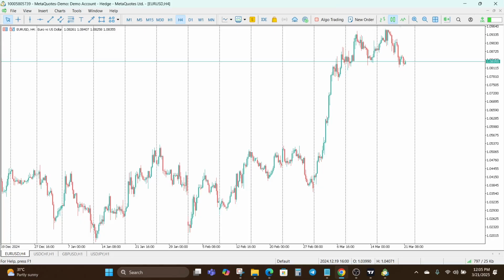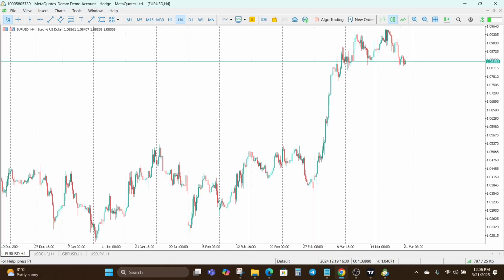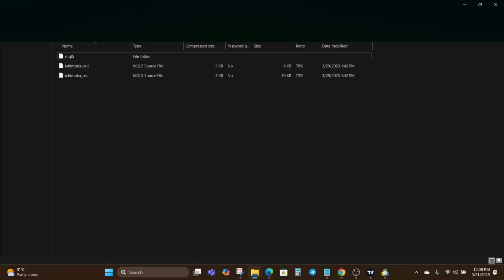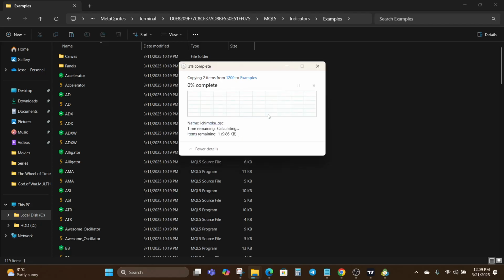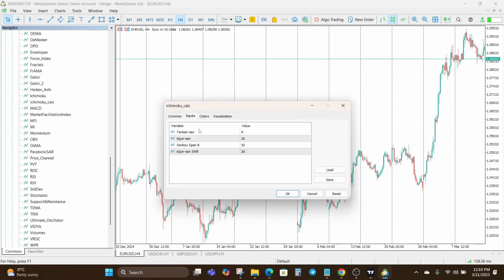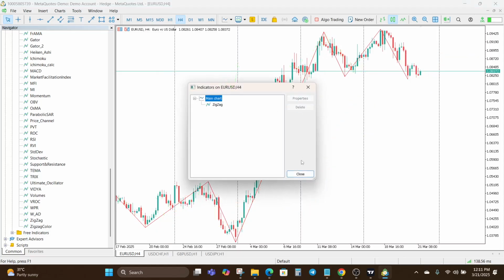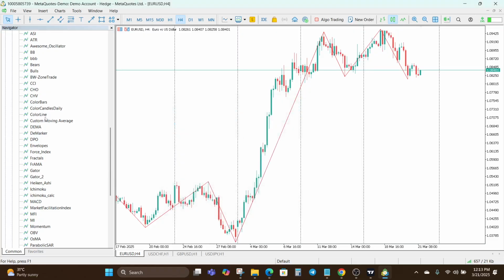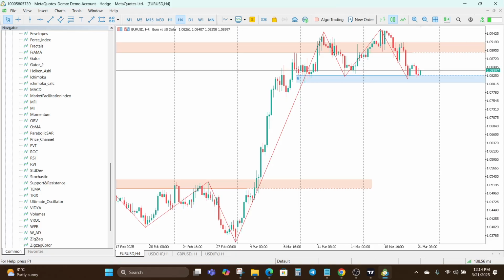MT5 Custom Indicators Setup – Step-by-Step Installation Tutorial!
Installing custom indicators on MT5 is essential for traders looking to enhance their technical analysis and trading strategies. Whether it’s a custom trend indicator, volume tool, or entry signal, adding indicators to MetaTrader 5 is a simple process—when you know the right steps.

In this tutorial, you’ll learn how to install custom indicators on MT5 quickly and efficiently. We’ll cover where to find indicators, how to install them in the correct folder, and how to activate them on your charts. Plus, we’ll go over some common issues and troubleshooting tips to ensure your indicators work perfectly.

If you’ve ever had trouble getting custom indicators to show up or function properly, this guide will walk you through everything step by step. By the end of the video, you’ll be able to install any custom indicator on MT5 and fully customize your trading experience.